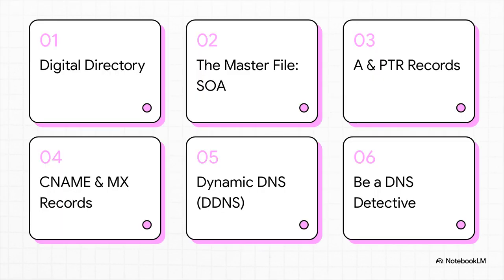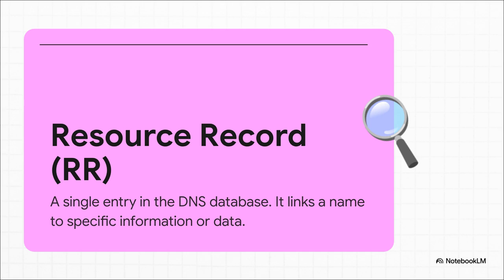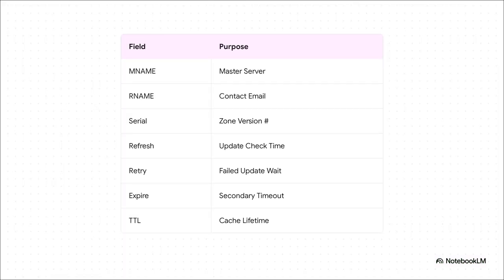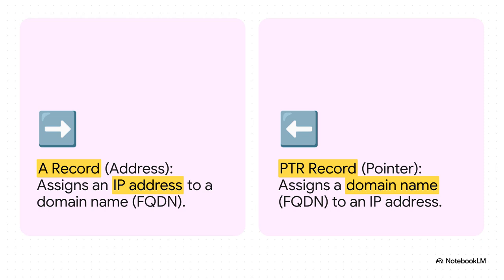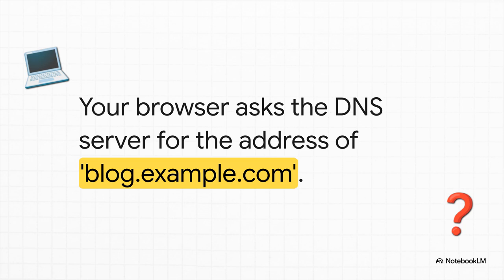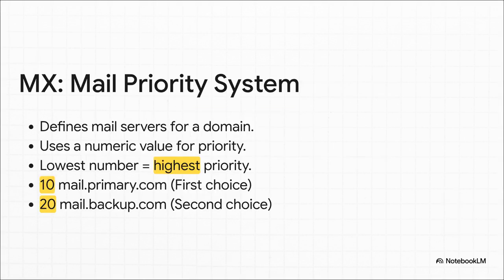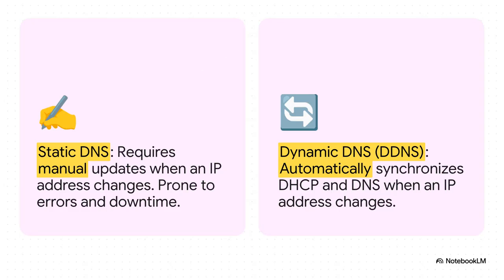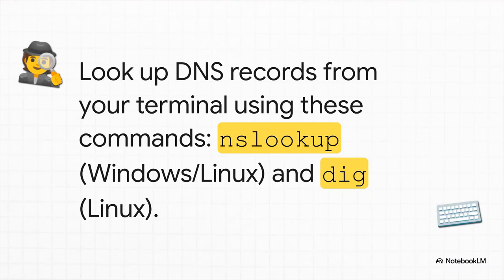DNS 05 Demystifying DNS Records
The source provides an educational overview of various aspects of the **Domain Name System (DNS)**, specifically focusing on its **register types** known as Resource Records (**RR**). Key register types, such as **Start Of Authority (SOA)**, **Name Server (NS)**, **Address (A)**, **Pointer (PTR)**, **Canonical Name (CNAME)**, and **Mail Exchange (MX)**, are explained, detailing their function and associated data fields like **RDATA** and **Type**. Furthermore, the document introduces **Dynamic DNS (DDNS)** as a solution for automatically synchronizing DNS records with changing IP addresses, often associated with **DHCP** usage. Finally, it lists useful **DNS commands** like **nslookup** and **dig** for both Windows and Linux environments.